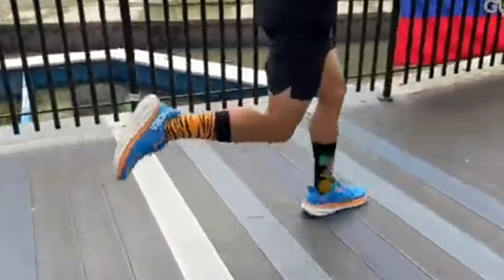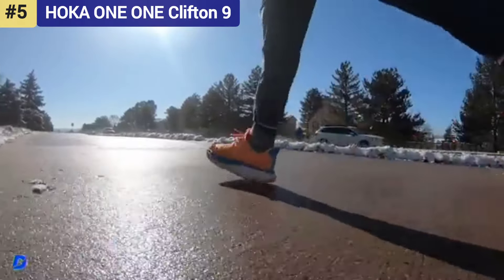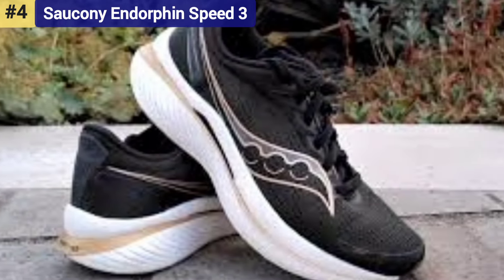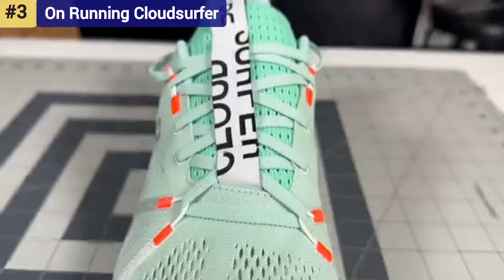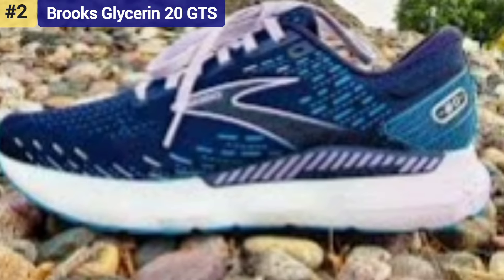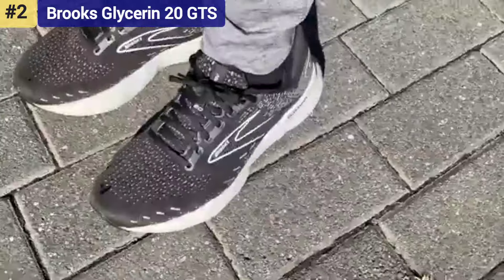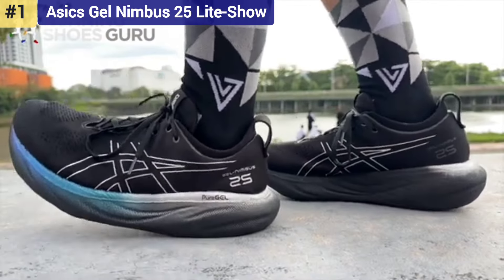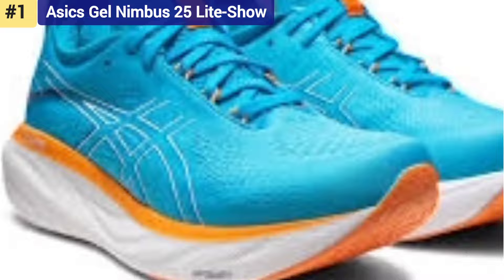Top 5 Best Running Shoes In 2024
Product Link-👇
Link For (World Wide)
5. HOKA ONE ONE Clifton 9
4. Saucony Endorphin Speed 3
3.On Running Cloudsurfer
2.Brooks Glycerin 20 GTS
1. Asics Gel Nimbus 25 Lite-Show